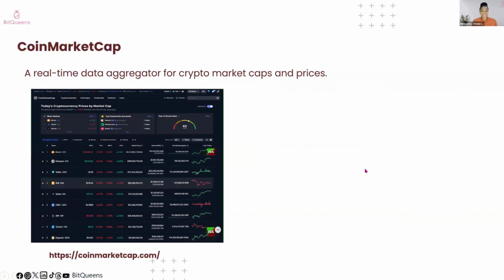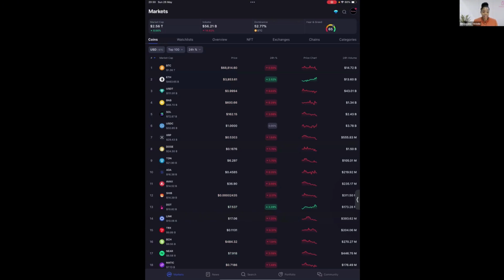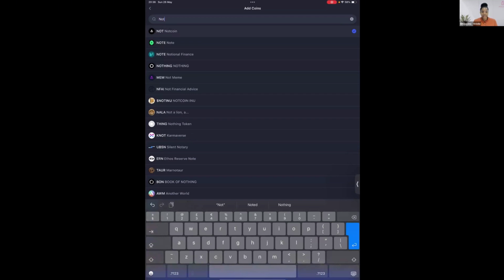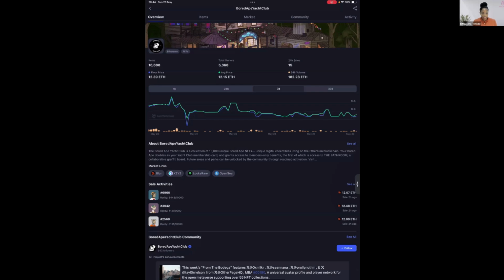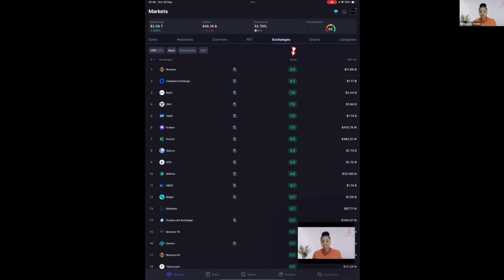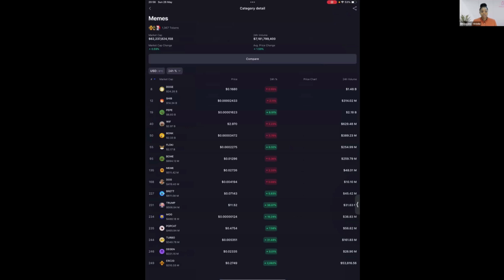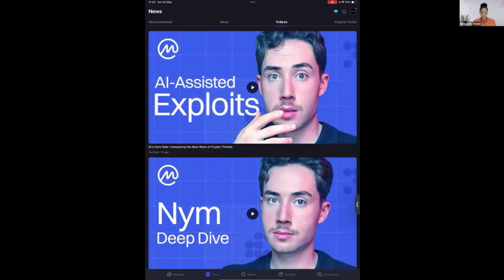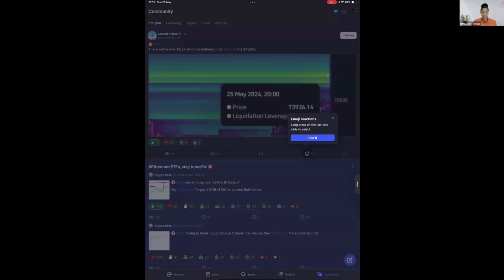CoinMarketCap Live Demo: How to Use CoinMarketCap - Beginner's Guide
Are you tired of feeling overwhelmed when researching crypto projects or navigating CoinMarketCap? Do you struggle to find the information you need or make sense of the data?

In this beginner's video guide, we'll walk you through a step-by-step process to unlock the full potential of CoinMarketCap, a leading cryptocurrency data platform. You'll learn how to:

- Unlock real-time data on over 20,000 cryptocurrencies and track market trends like a pro
- Set up a personalized portfolio and receive price alerts to stay ahead of the game
- Engage with a community of crypto enthusiasts and experts to gain valuable insights
- Utilize advanced filters and customization options to streamline your research and make informed investment decisions

Timestamps:
0:00 Intro
6:35 What is CoinMarketCap? (Understanding the platform's purpose and benefits)
7:27 Setting up your CoinMarketCap Account (Creating a profile, setting preferences, and getting started)
11:51 Markets (Exploring cryptocurrency listings, market cap, trading volumes, NFTs, exchanges, chains, etc.)
36:01 News (Staying updated on market trends, announcements, popular coins, regulatory changes, etc.)
39:59 Search (Finding specific cryptocurrencies, tracking prices, and analyzing charts)
40:48 Portfolio (Creating a personalized watchlist, tracking holdings, and setting price alerts)
42:47 Community (Engaging with users, joining discussions, and sharing insights)
45:04 Conclusion
45:38 Interactive Session/Q&A
48:55 Call to Action/Outro

By the end of this video, you'll be equipped with the skills to confidently navigate CoinMarketCap and enhance your crypto research skills. Whether you're a beginner or an experienced investor, this video is packed with valuable information to help you research coins or tokens before adding them to your portfolio.

Ready to join a community of like-minded women in blockchain? and gain access to exclusive resources, networking opportunities, and expert insights.

Catch our next session on Sunday at 8 PM WAT / 7 PM GMT to learn more about crypto and blockchain topics.